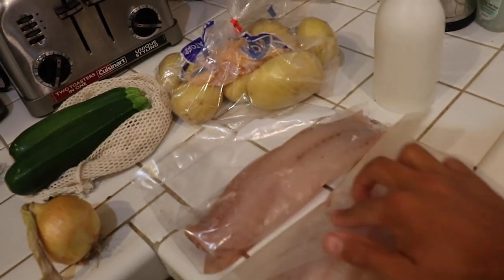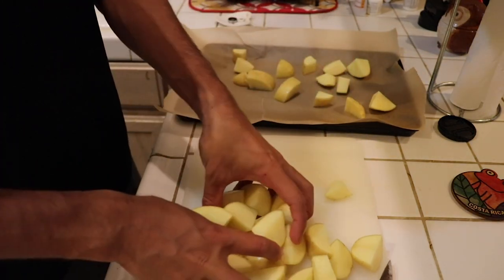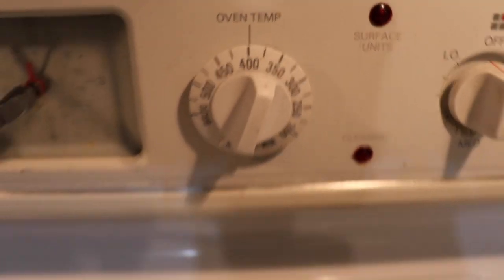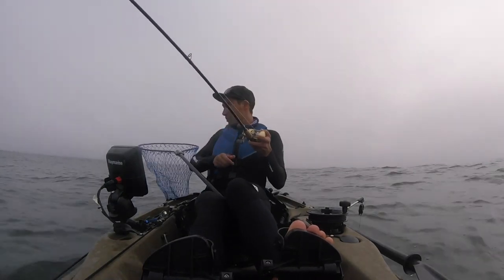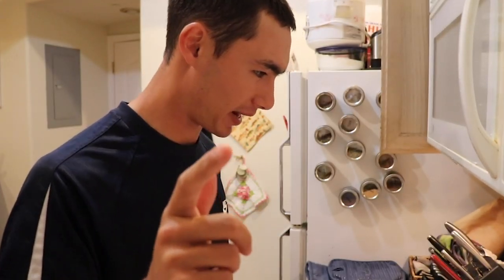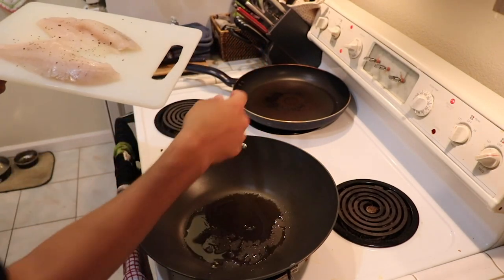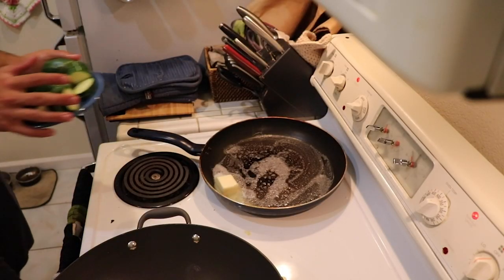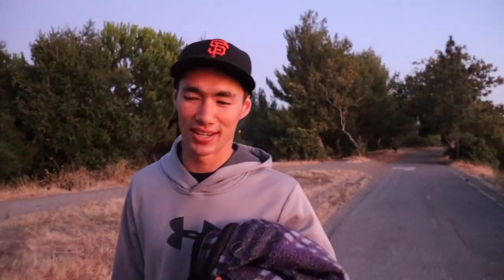How To Eat More Sustainably - ULTIMATE BAY AREA MEAL (Bonus Kayak Salmon)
Whats up guys! Little bit of a different video today. Catching and cooking a sustainable meal here in the Bay Area is super easy to do! Here is a quick meal I cooked up using only ingredients harvested from the Bay Area. For those of you who live in an apartment like me, growing your own produce is virtually impossible. In my opinion, the next best thing is to buy from a local farmers market! Not only are you supporting the local economy, you are also being more sustainable by reducing the overall carbon footprint of your meal. If you are more interested in that, let me know and I can talk more about that in another video. I feel like the majority of you will probably be more interested in the fishing part, so here is the video where we caught the exact fish that were cooked in this video
Hope you guys enjoy this little vid and let me know what you want to see next!